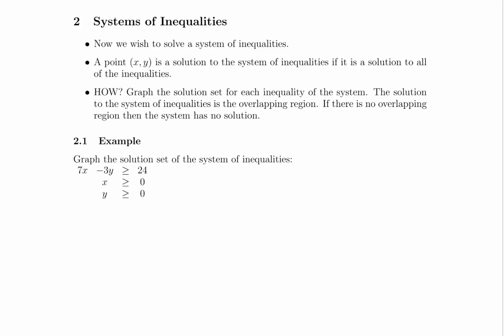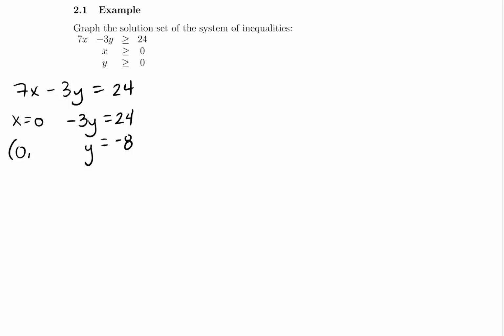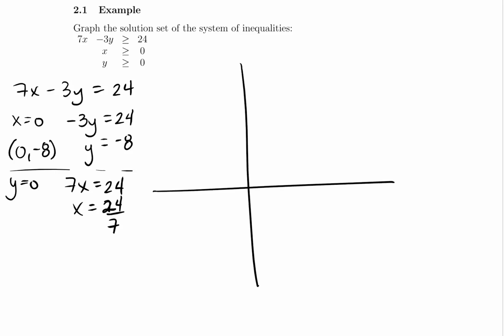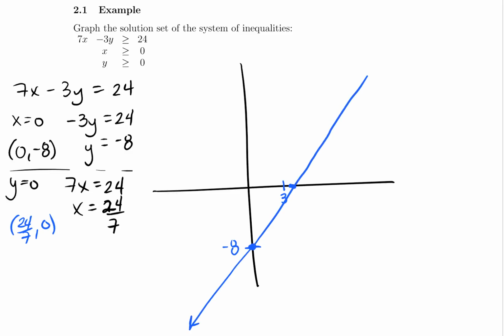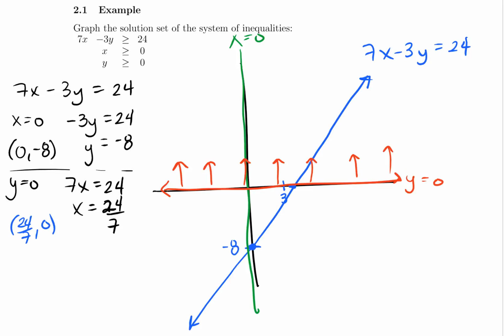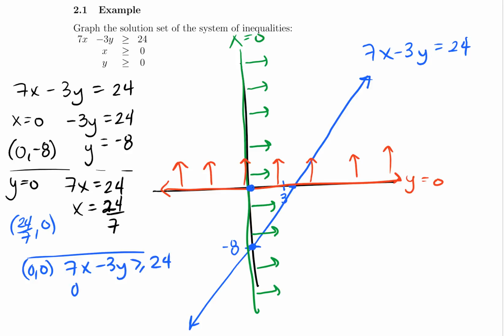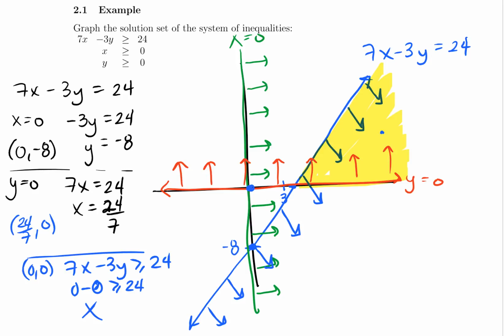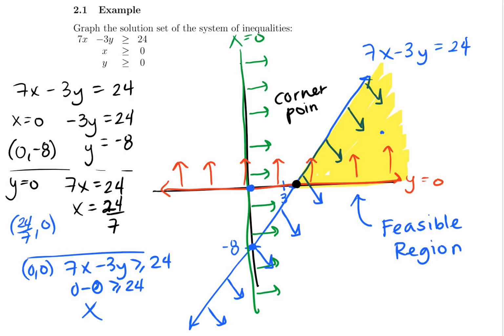Section 3.1-3.4 Notes Part 3